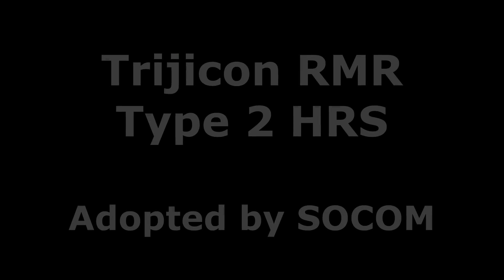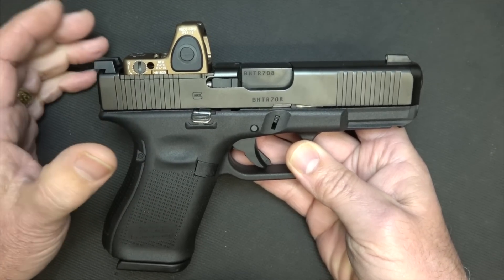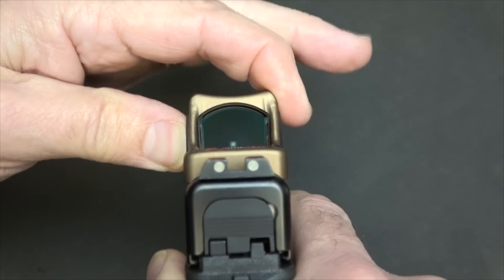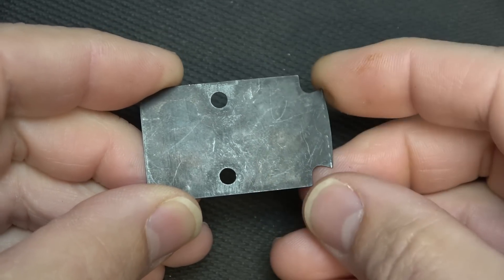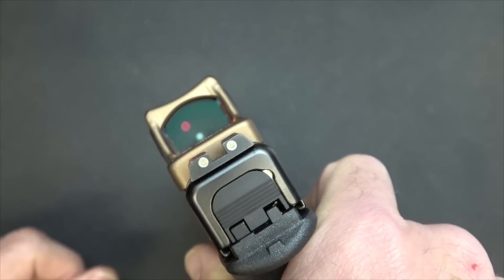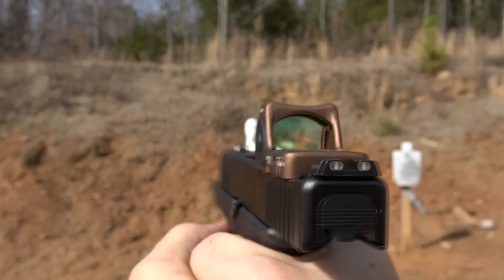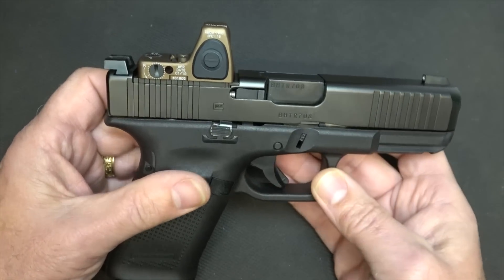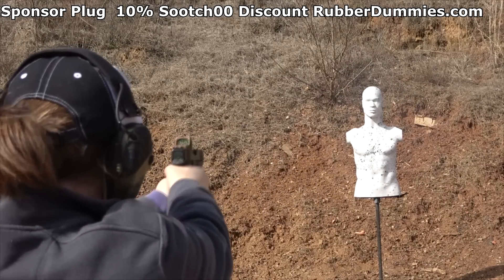Trijicon Type 2 RMR SOCOM HRS Model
Trijicon Type 2 RMR  HRS Model, adopted by SOCOM. 3.25 MOA with 8 Brightness Settings.